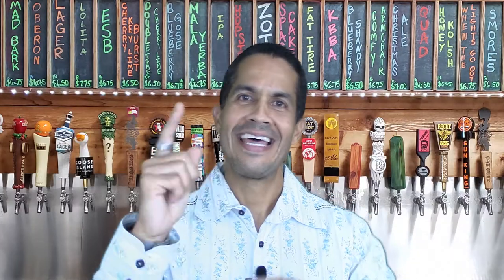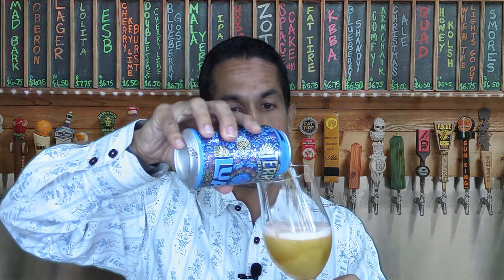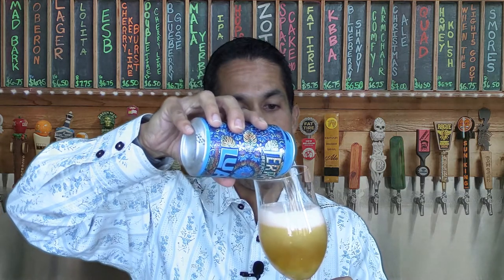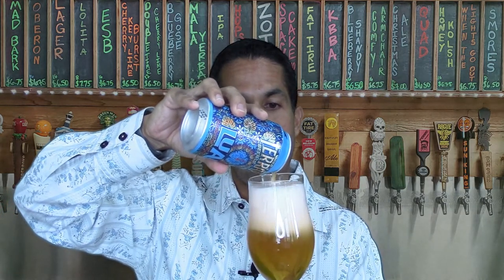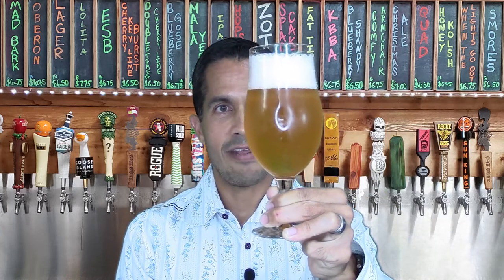Terrapin Luau Krunkles IPA | Beer Tasting & Pairing 🍺 | Beer Connoisseur TV📺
My name is Eddie and I have tasted and sampled many beers from all around the world and it is my passion to help you find that perfect beer you are looking for. Whether you are looking to try something different or there is something specific you are looking for to pair with your food, I got your back.  On this channel, I taste and review all kinds of beer and give you my most honest opinion as well as some ideas for pairing them with your food.

Today's star is:
🌟🌟🌟Terrapin Luau Krunkles IPA🌟🌟🌟

🍺Appearance
* Color - Bright Orange
* Clarity - Slightly hazy, some sediment
* Carbonation - Medium carbonation
* Foam retention - Decent head and retention (45-60 seconds)

🍺Aroma
* Fresh fruit aromas, orange and lots of passionfruit
* Tropical, fruity hops
* Sweet maltiness

🍺Flavor and aftertaste
* Citrus, tropical fruit... like a fruit salad!
* Starts traditional IPA hoppinesss on the tip of the tongue
* Definitively guava, passionfruit, orange and other fruit juices (pineaple) with some malt sweetness
* Ends bitter, maybe grapefruity
* Hoppy, for sure, moderately bitter, on the lighter side of the bitter spectrum

🍺Body
* Light-to-Medium body
* Very crisp and refreshing!

🍺🍴Pairings
As a general rule, IPAs are good to pair with spicier foods because the bitterness enhances the flavor of the food, yet with fruit IPAs, this is not the case, because they generally do not carry enough punch to stand up to the spices. Fruit IPAs are good to pair with lighter, still flavorful foods, such as well seasoned lean proteins and seafood. Depending on the intensity of the fruit flavors, I do not recommend them with fattier, heavier dishes, so, avoid barbecued or chargrilled foods here!

Some more specific ideas to pair with Terrapin Luau Krunkles IPA are:
* Tangerine Arugula Salad with Walnuts and Mandarin Vinaigrette
* Coconut shrimp
* Ceviche!  I have recommended ceviche pairings with hazy IPAs before and with this tangerine and pineapple-infused beer, this is also a winning combination.
* Blackened Fish (Mahi Mahi) Tacos
* Cheese: Gouda

👑👑👑 UNLOCK THE SECRET HERE👑👑👑
❤️️❤️️❤️️ Dessert and Beer Pairing: Try with a lighter, fruit-based dessert. Go with a Fruit Tart!  ❤️️❤️️❤️️

Do you have any other ideas on what to pair this beer with?